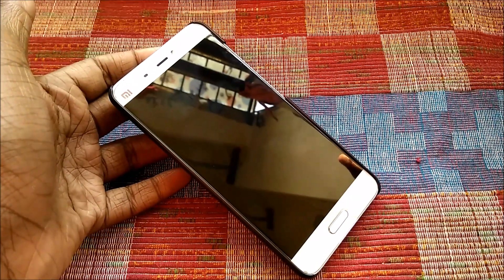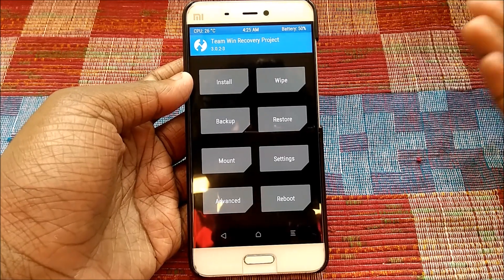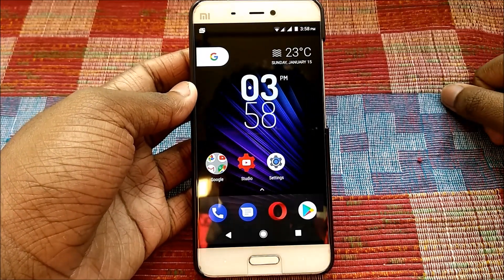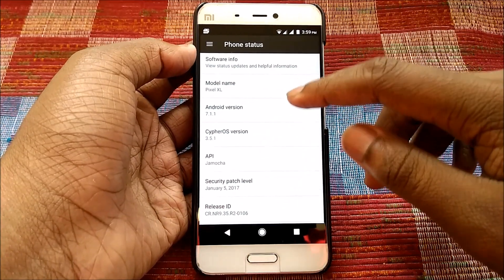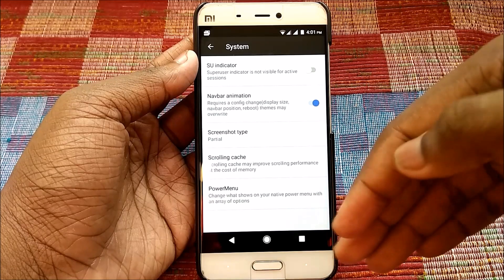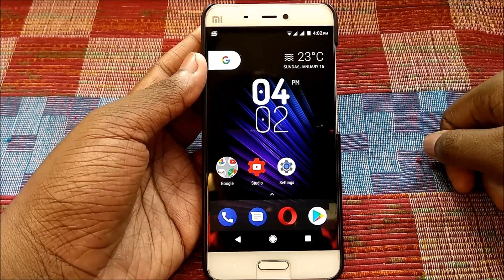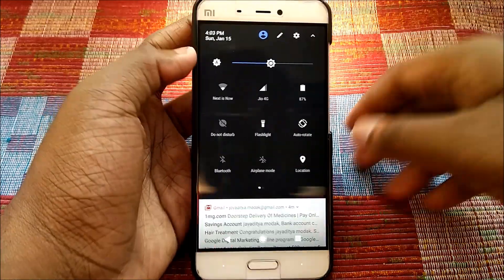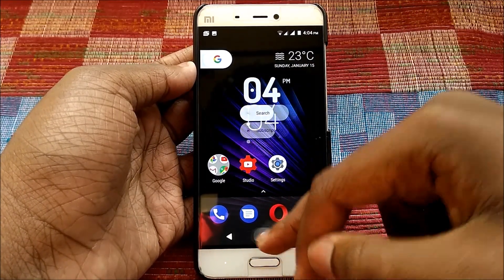Install Android 7.1 Nougat (VoLTE) w/ 3D Touch on Xiaomi Mi5! ~ First ROM, First Class!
So as you guys must be knowing this is my first video on the Xiaomi Mi5 and this is the very first ROM that i checked out. I was very impressed by its performance and so will you be.Do note that this ROM officially supports Google's implementation of 3D touch and VoLTE. AND Google Assistant. Just follow the steps , have some coffee, do it on your phone ad then VOILA!

[ARM64_7.1_Pico]

More such videos on Redmi Note 3, MI5,  Yuphoria, Android One and many more devices to launch in 2017 are to come.
Till then..
Stay Android my friends..
Cheers!